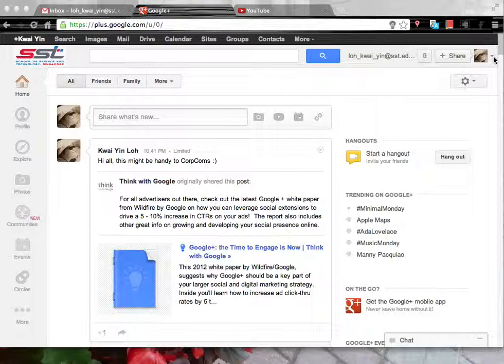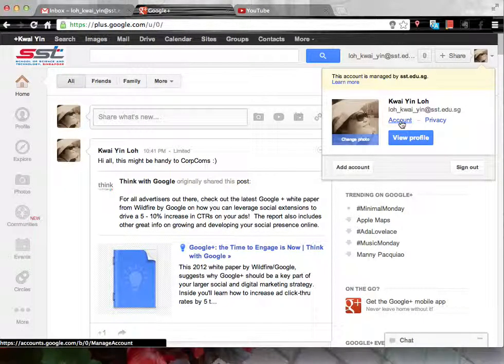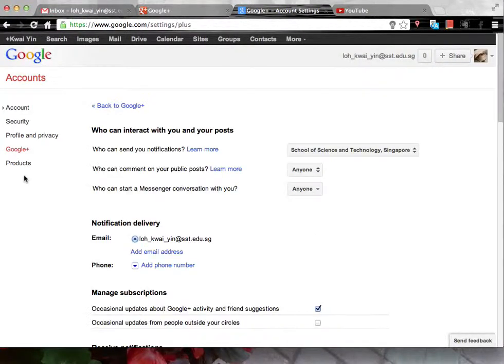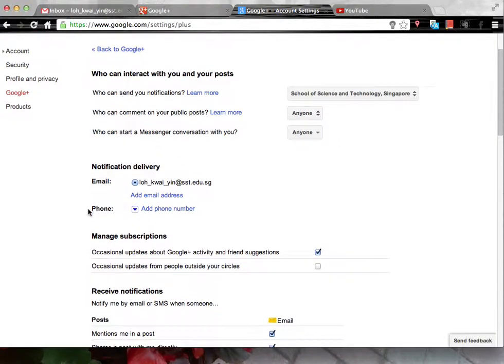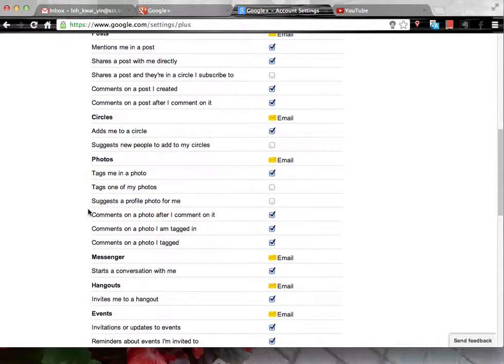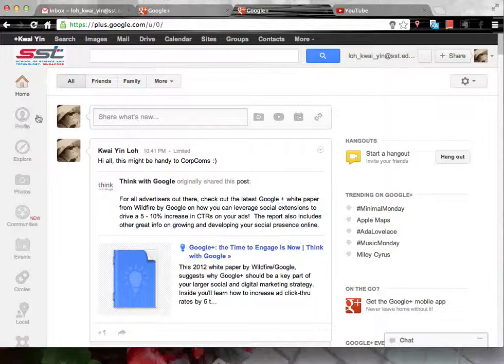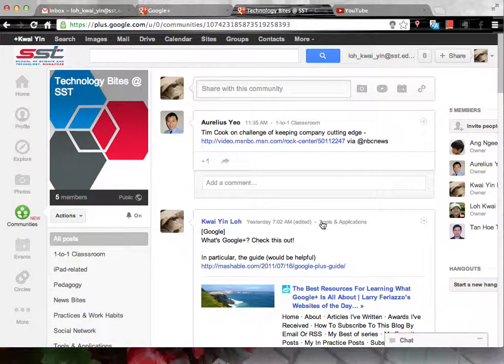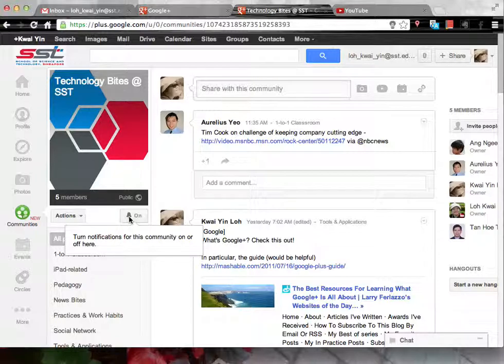GooglePlus Managing Email Notifications